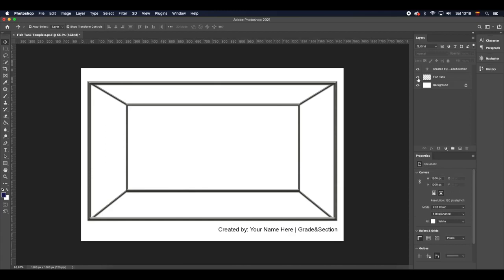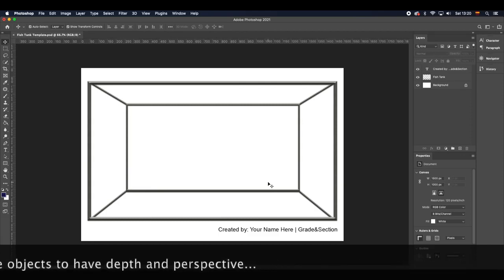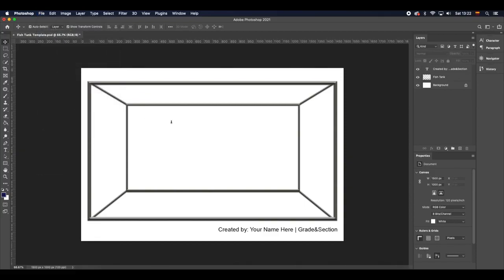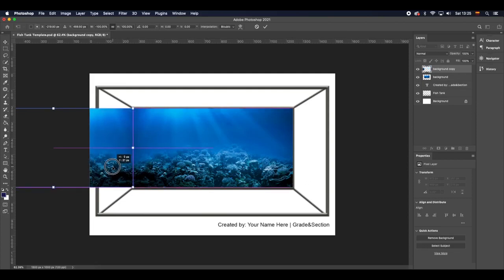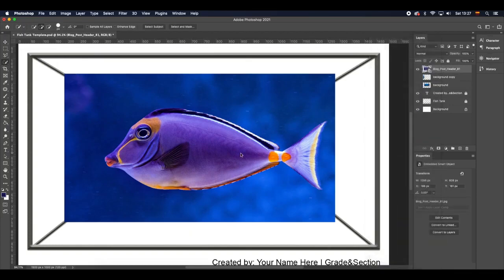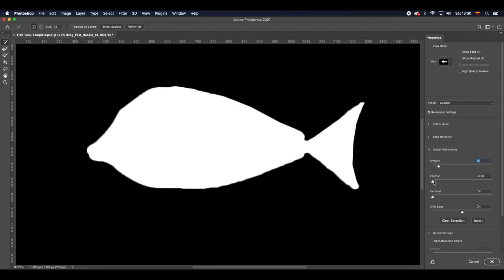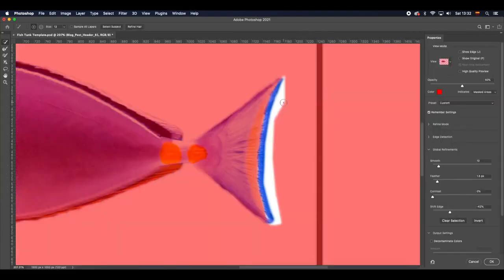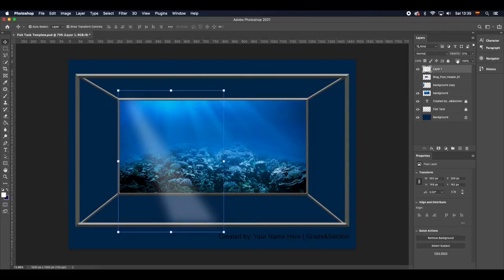Fish Tank Project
Class Project done in Adobe Photoshop